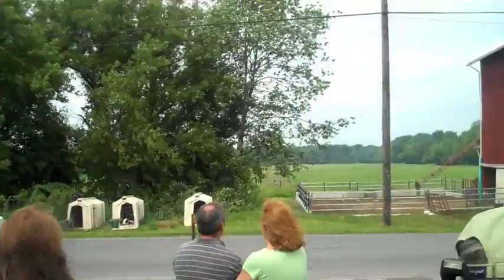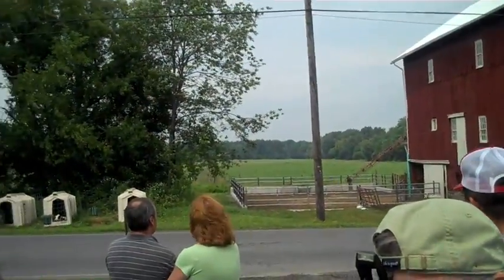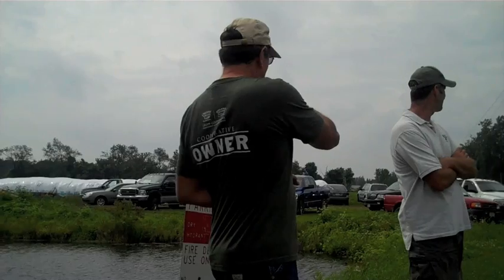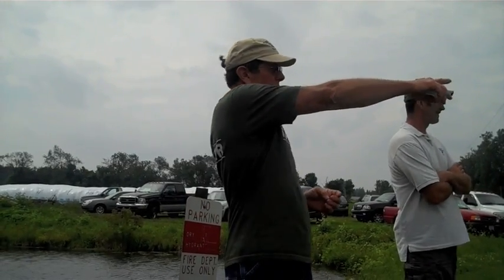Organic Dairy Pollution Prevention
Ed Scheffler shows his barnyard runoff management.